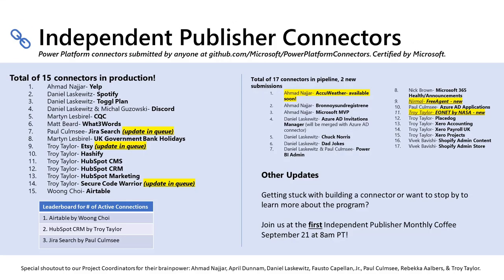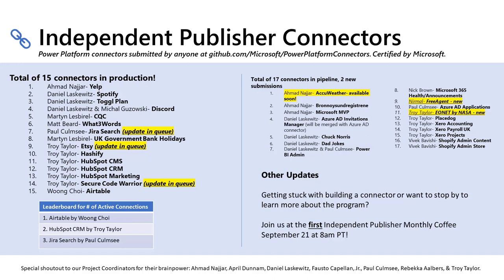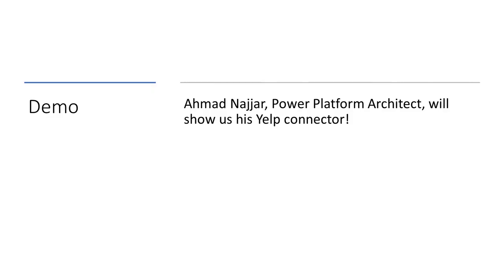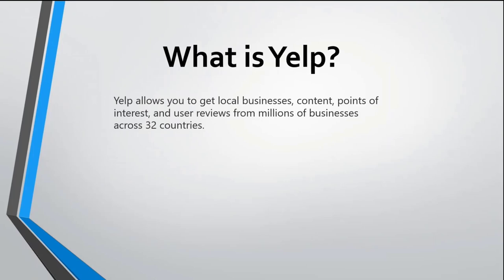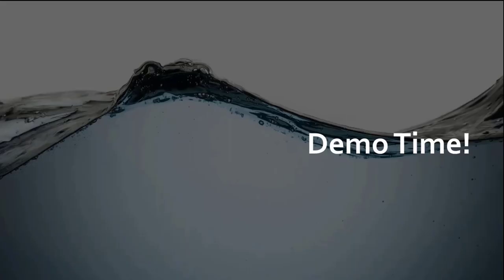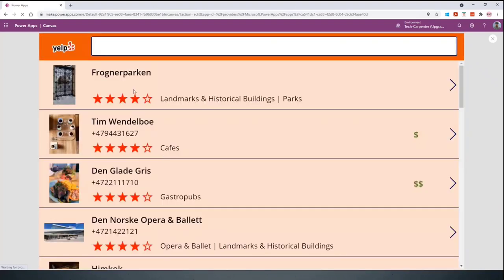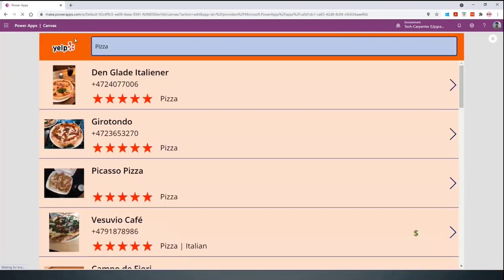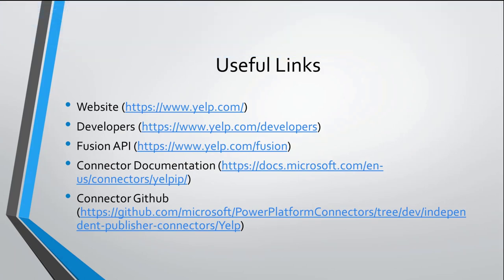Updates on Independent Publisher Connectors for Power Platform & Yelp Connector Demo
In this 11-minute developer-focused demo Natalie Pienkowska opens with a report on number of connectors delivered to date and in the pipeline followed by an experiential show-and-tell of the Yelp connector.   Yelp connector services used – get business details, get reviews, search business phones and search businesses, allows users to search for business by location, phone, and product and more from millions of businesses across 32 countries.   This PnP Community demo is taken from the General Microsoft 365 Development Special Interest Group (SIG) - Bi-weekly sync call recorded on September 16, 2021.

Demo Presenters:
• Natalie Pienkowska (Microsoft) | @NataliePienkow1
• Ahmad Najjar (Infoworker) | @ahmadn82